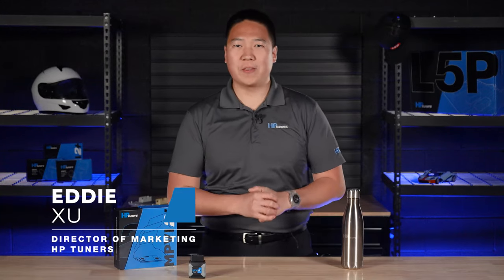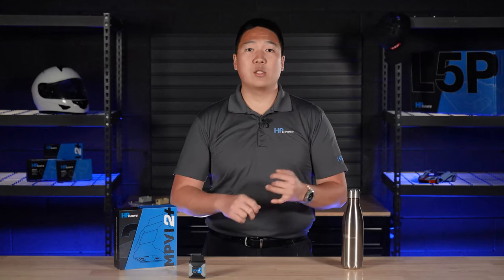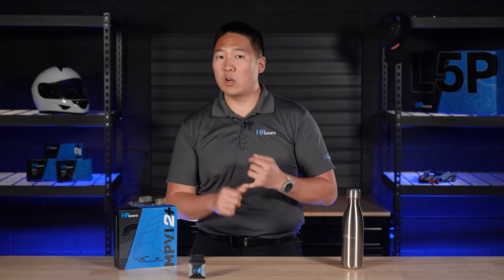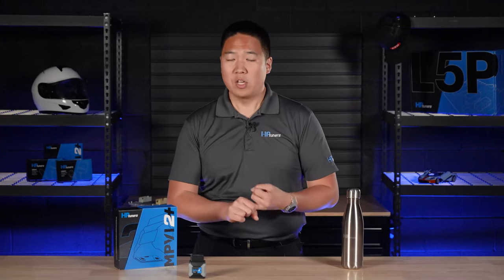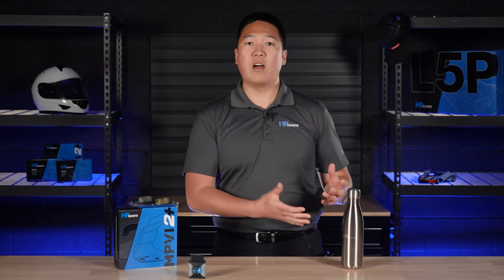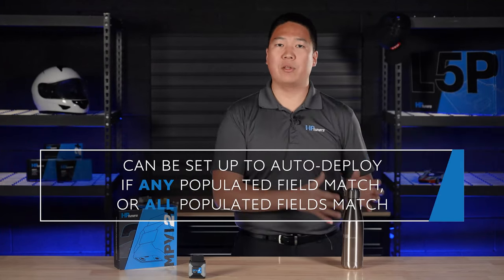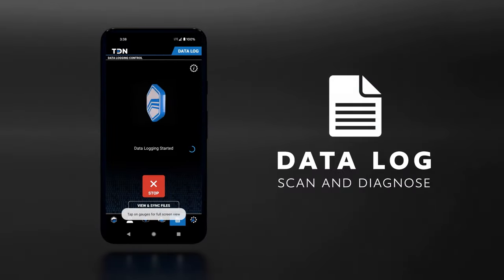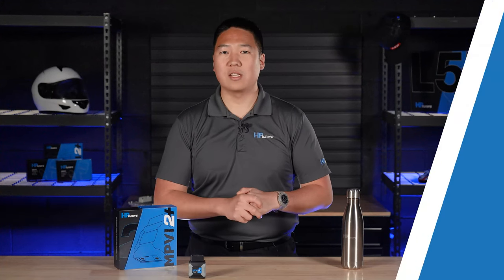Everything You Need To Know About TDN | Tune Delivery Network by HP Tuners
👉 Tune Delivery Network, or TDN, has revolutionized the way pro tuners and tuning shops tune their customers' vehicles. In this episode, Eddie walks through how TDN works for professional tuners and their customers and why it's changing the remote tuning process. 👏

As the tuning world evolves, the need to organize and deliver tunes in a more efficient and organized way is increasingly important. So, if you want to level up your tuning business by reaching more customers and delivering more tunes, TDN is your solution.

Let us know if you have any questions about TDN or RTD (Gen 3)!

*RTD Gen 3 is built using the same mold as MPVI3. MPVI3 is also compatible with TDN.

Timestamps:
0:00 Intro
0:49 What is TDN?
1:56 RTD+ Program
2:46 Using TDN as a customer
3:02 Connect to the TDN app via Bluetooth
4:37 Using TDN as the tuner
5:12 Invite Codes
7:02 Tune auto-deployment
7:41 Key features and benefits of TDN
9:49 Complete solution